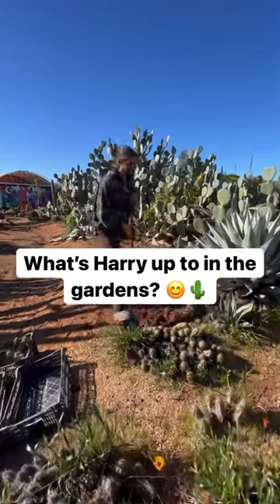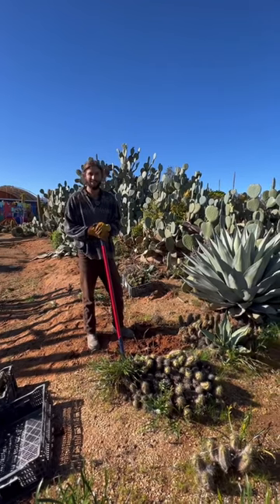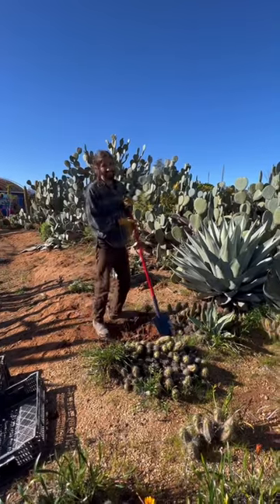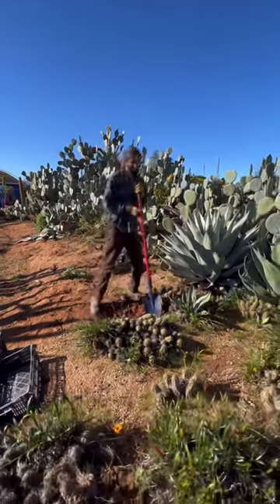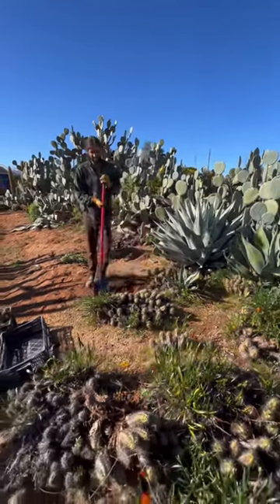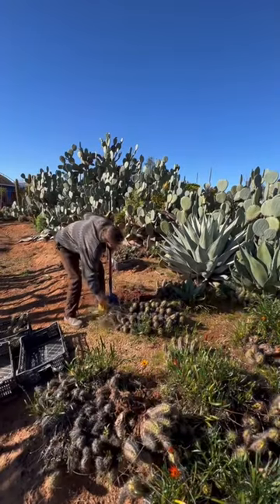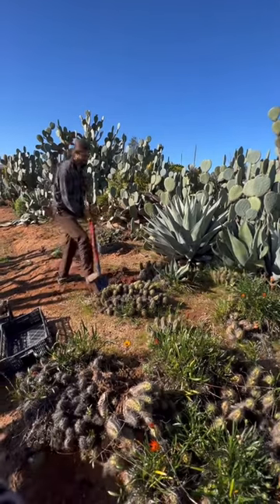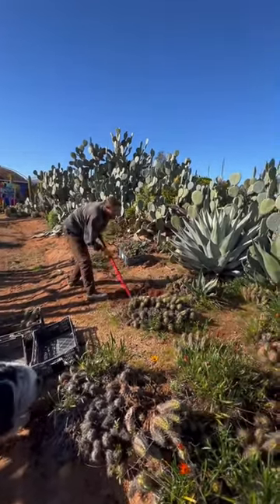Landscaping project at Cactus Country 😊🌵